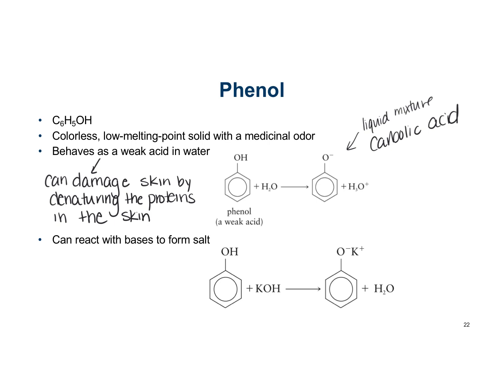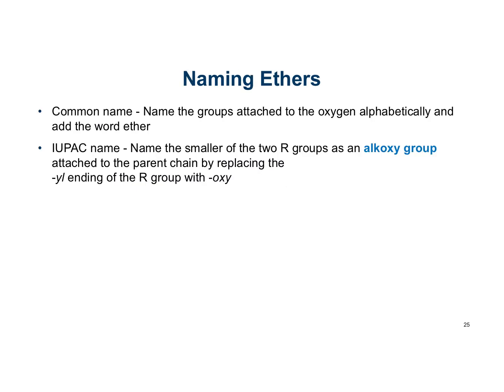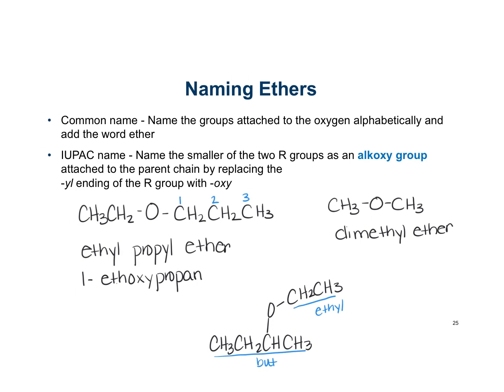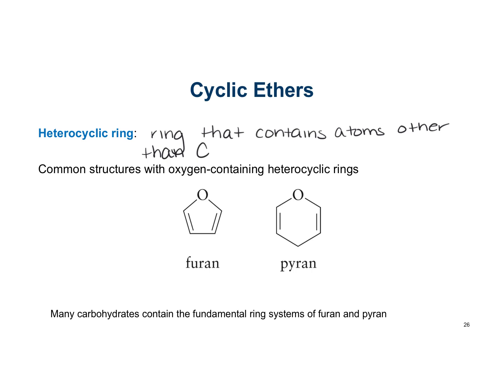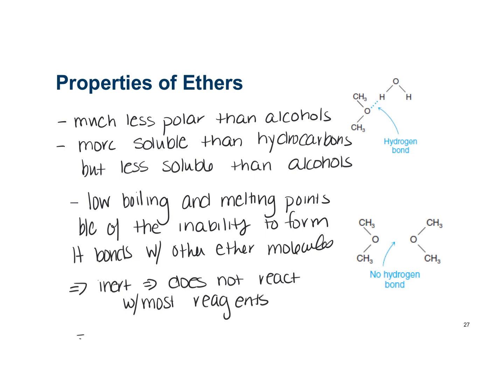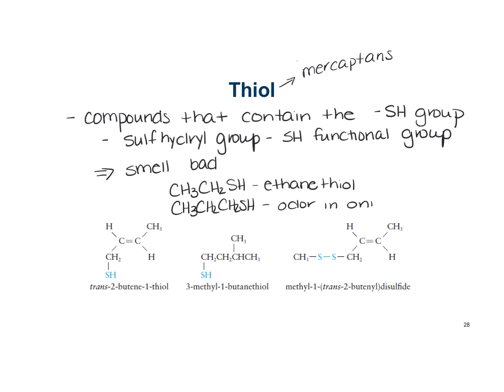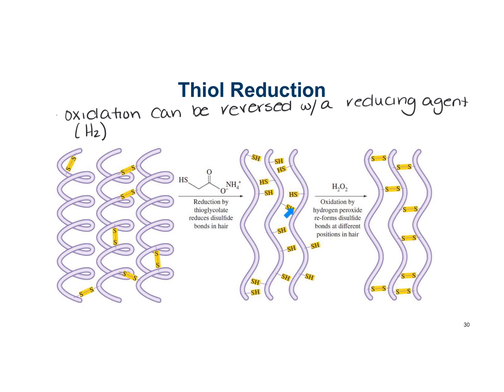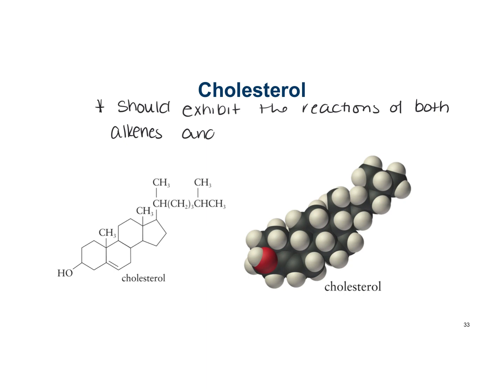Chapter 13 Phenols, Ether, Thiols